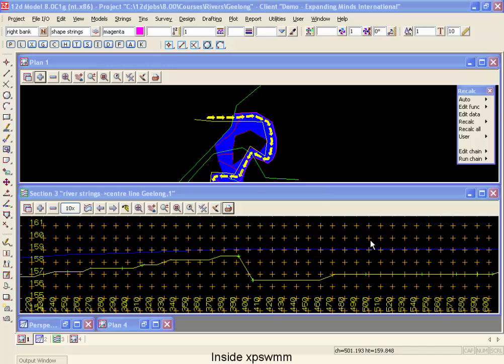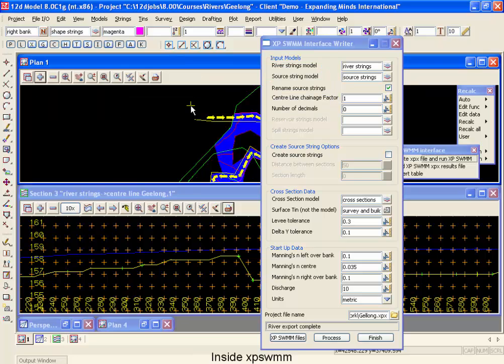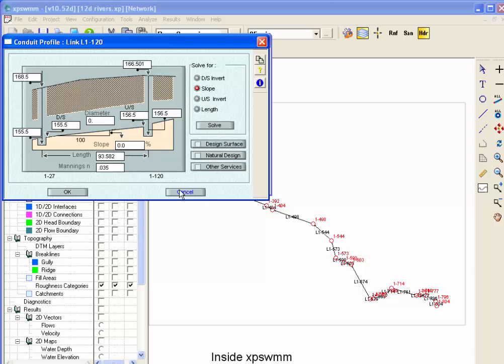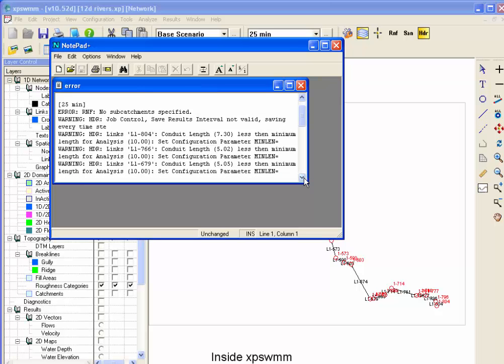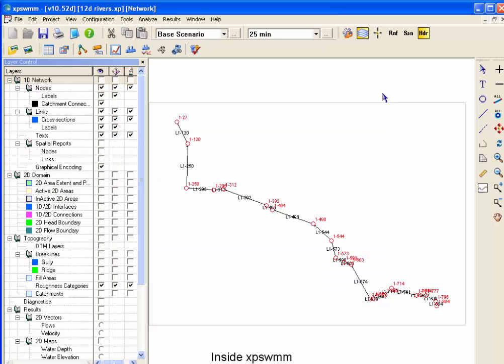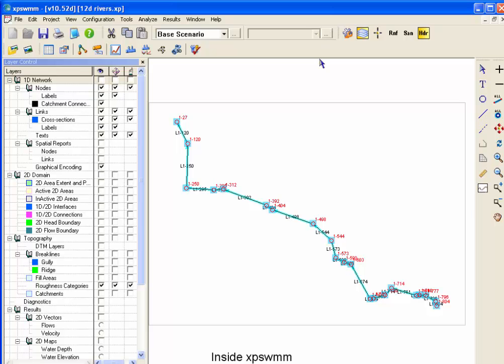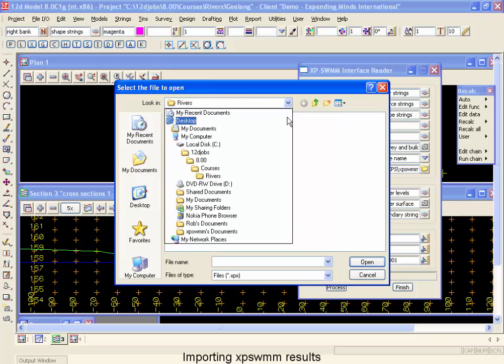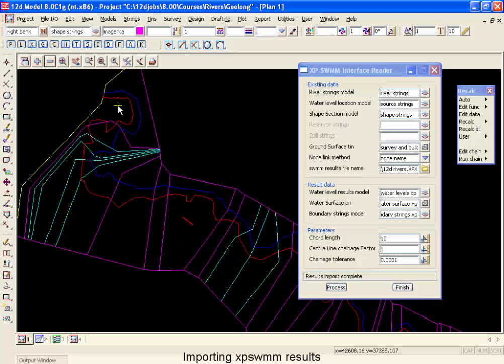12d Rivers 07 - Interfacing with xpswmm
Create water level surfaces from the HEC RAS/ISIS/Mike11/XP SWMM files.